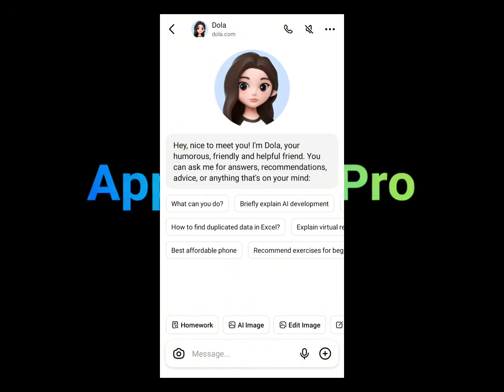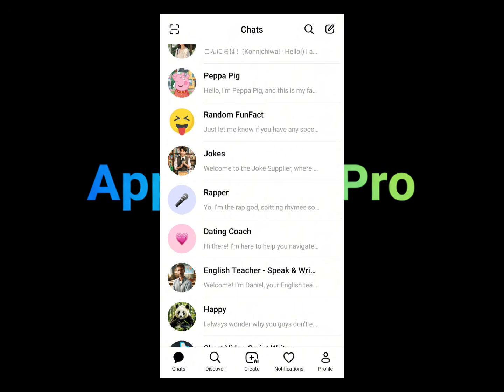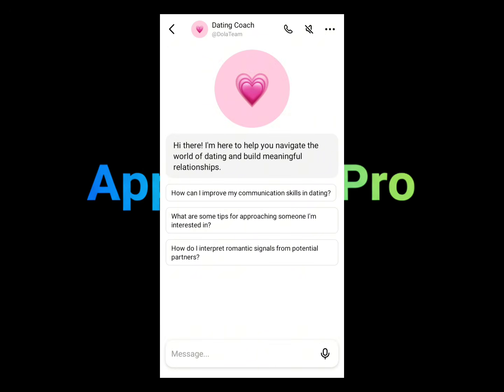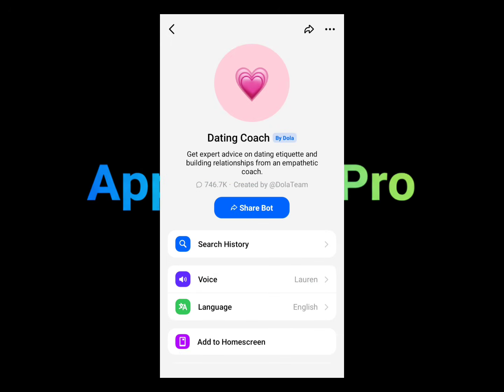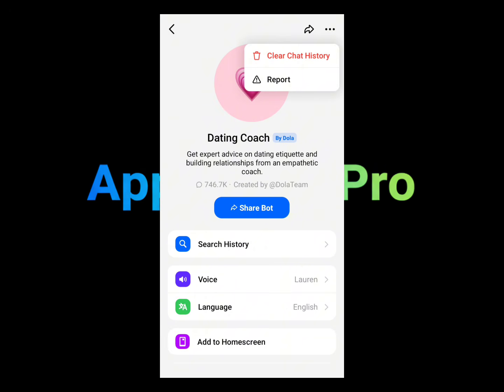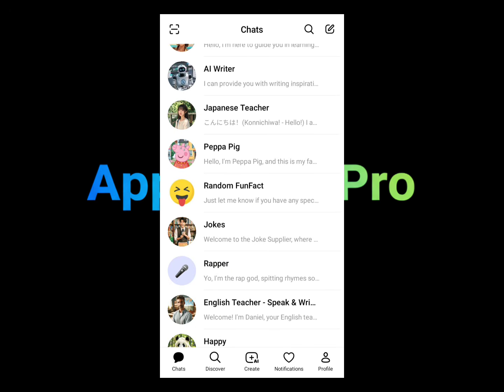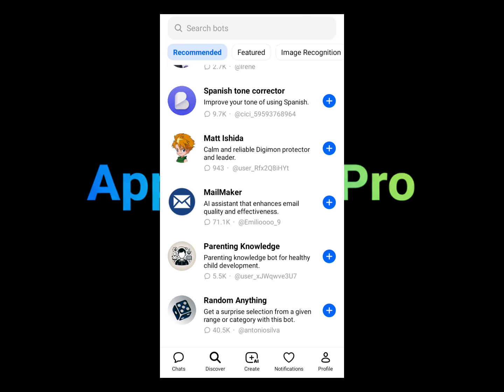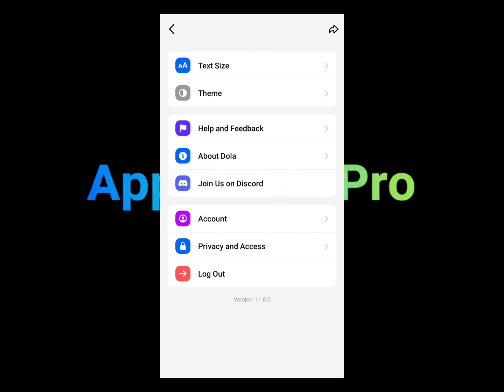how to use Dola app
dolaapp, dola appanna, app dola ai, app dola dong, dolarapp